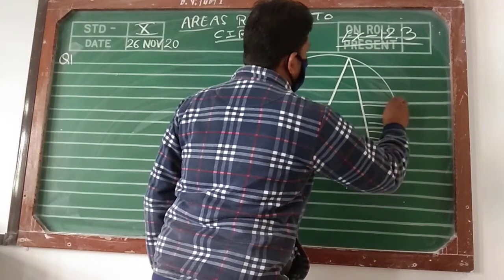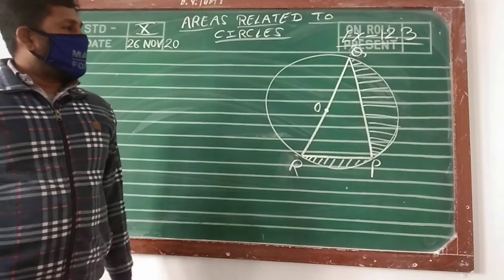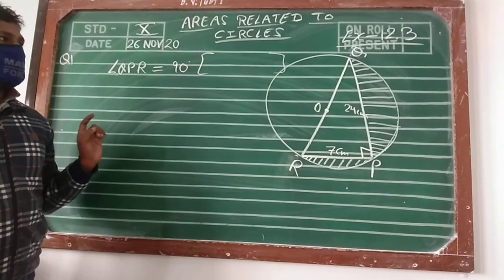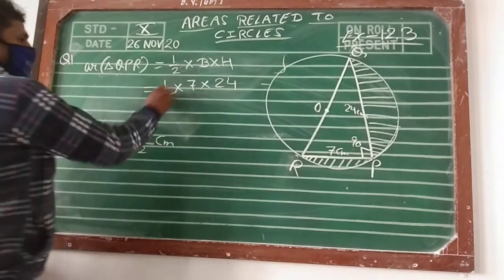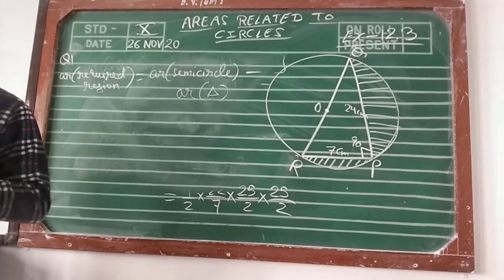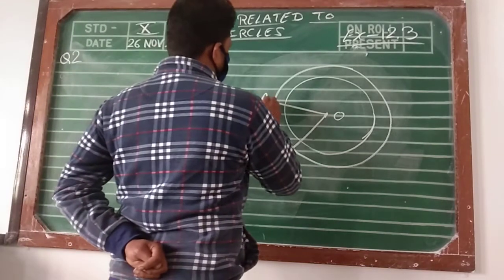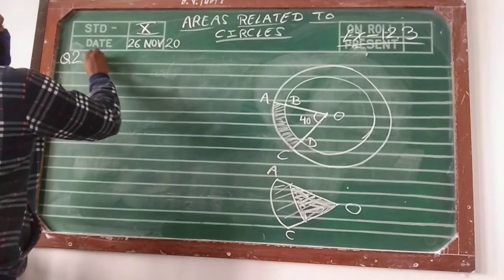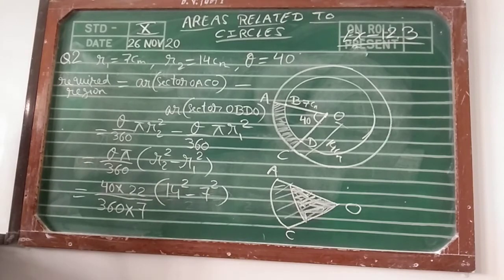cl10_maths_ch12_areas_related_to_circles_pr3_071220